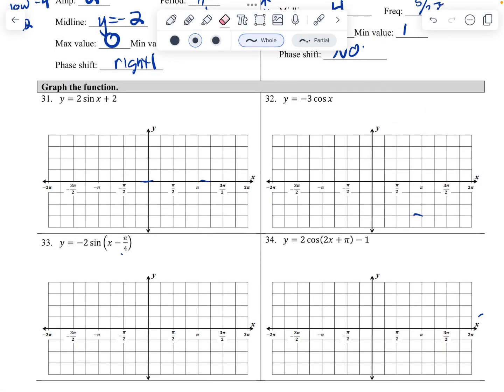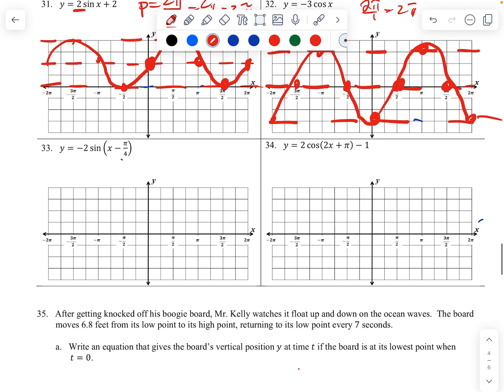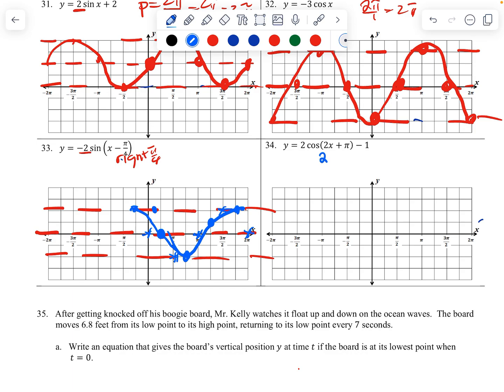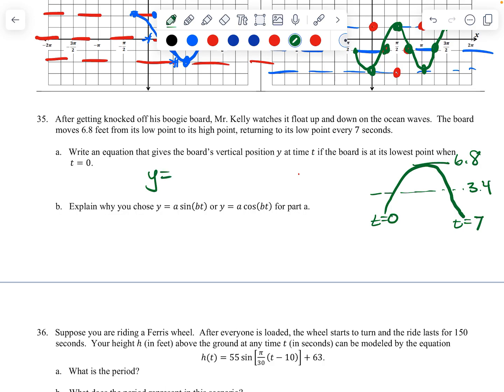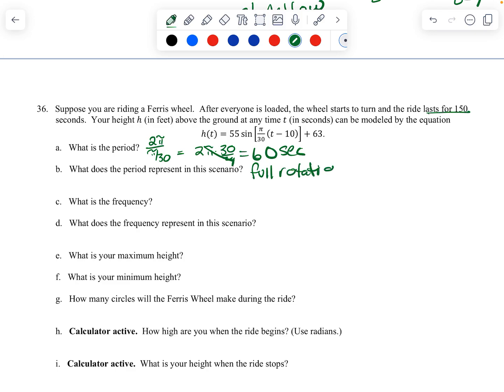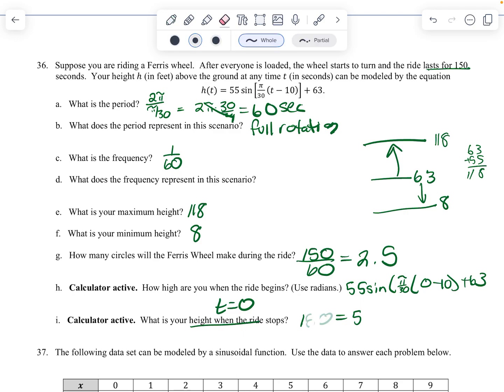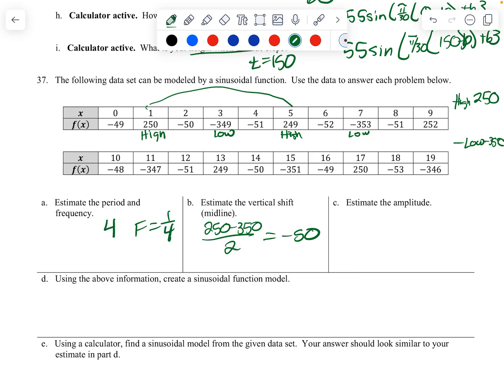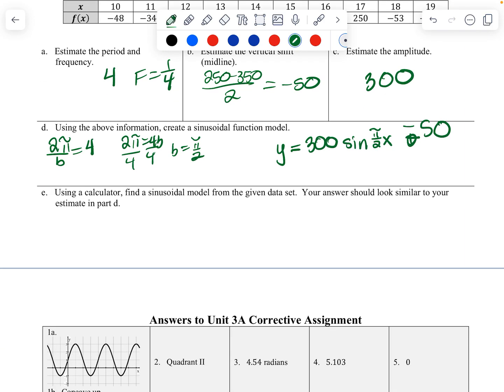Chapter 3 Review problems 31 36